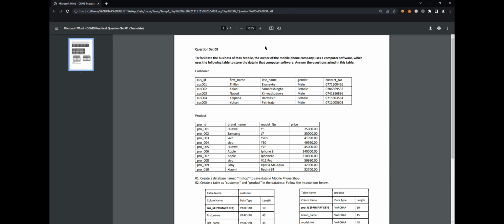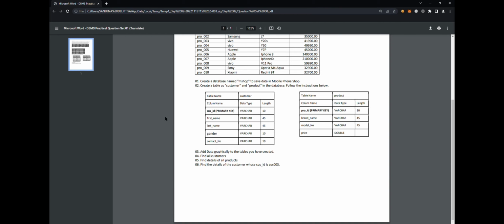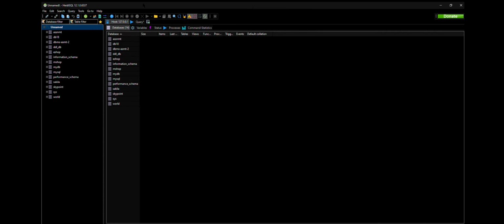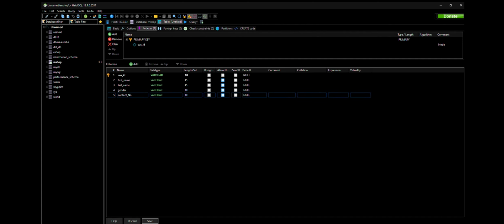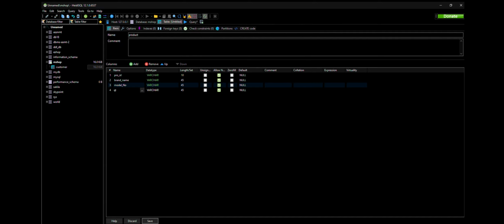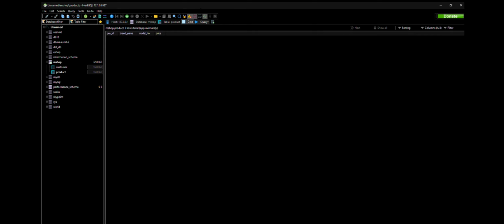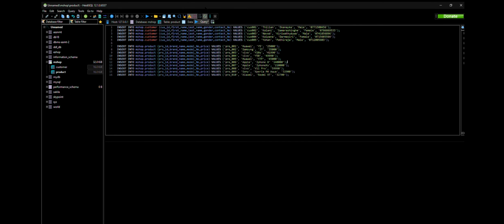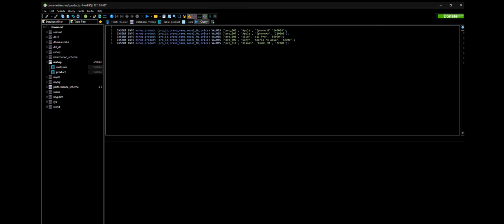Using HeidiSQL to create a database and table and add data to the table and using search queries